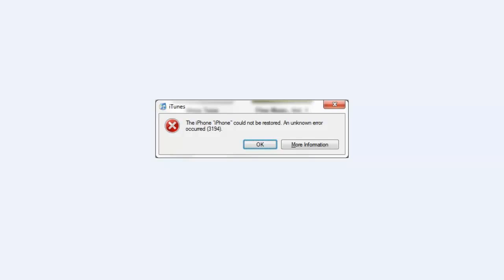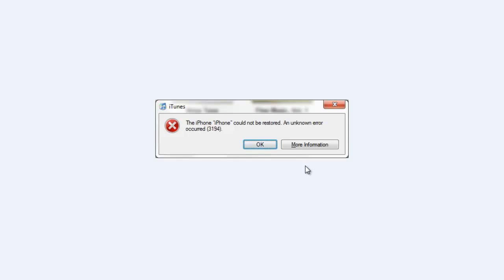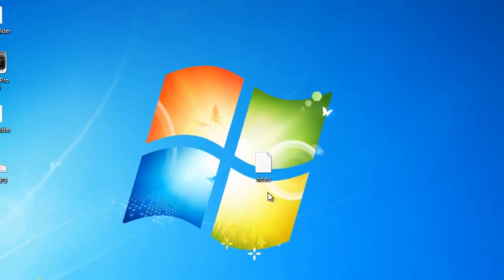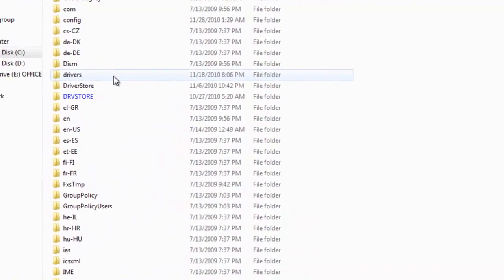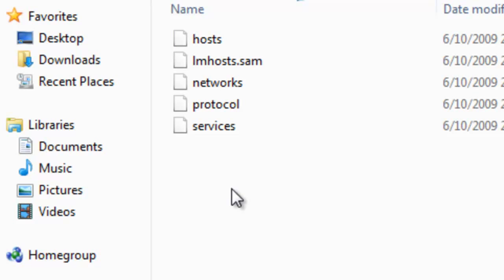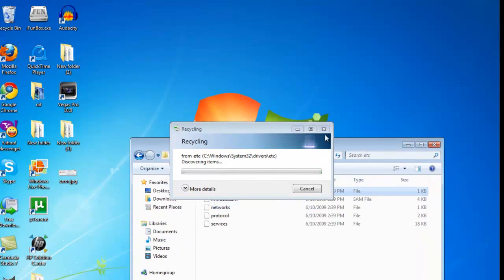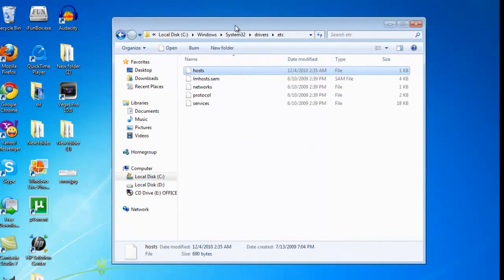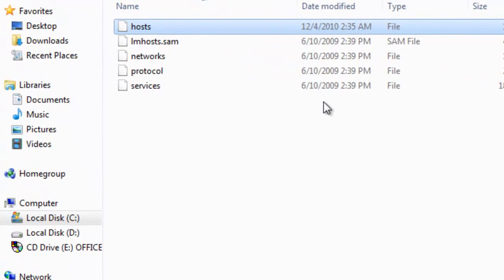Easiest itunes Error 3194 Fix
Follow few simple steps and you will fix this error
1. Download the Host file from here

2. save the host file (first try only with hosts if didn't work try by changing the extension of the file to hosts.ics)
3. restart your pc
4.put your device in DFU mode
5. restore your device and you will not get this error

For more updates and news